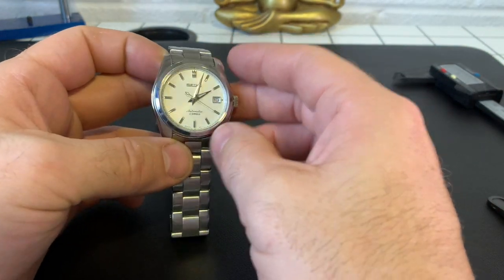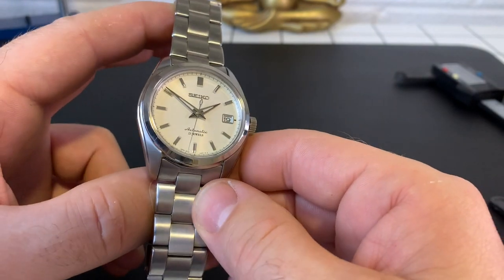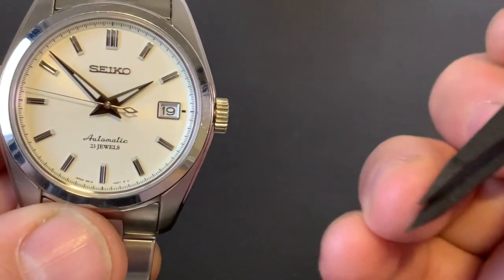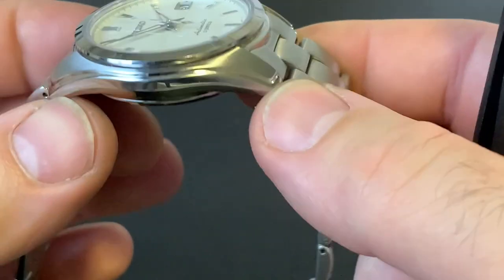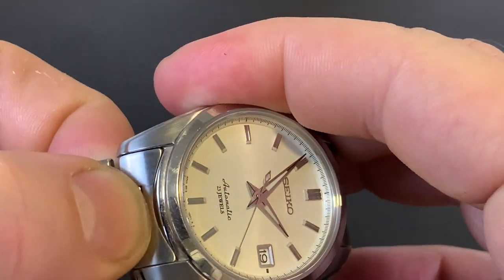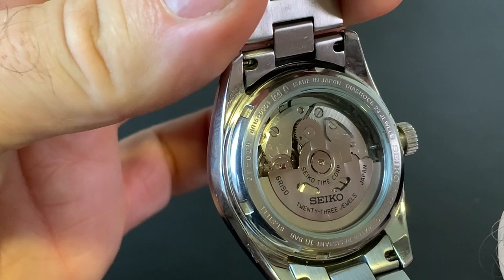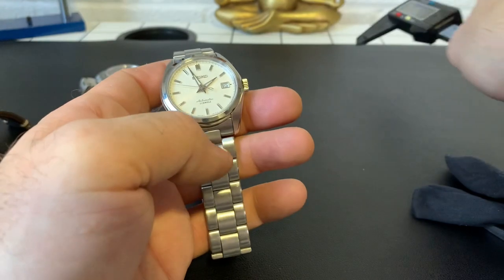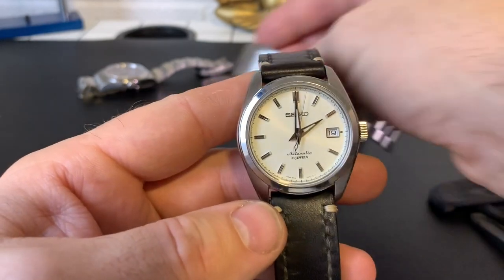Seiko's Gorgeous Discontinued SARB035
Here is a my honest review of my now discontinued Seiko SARB035